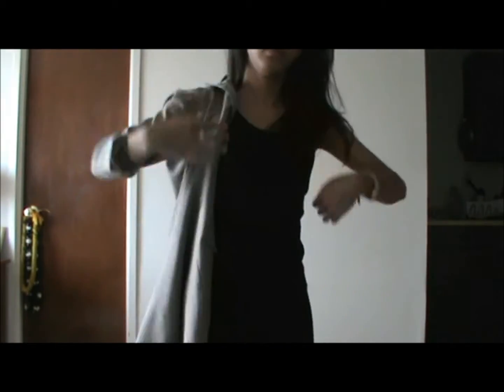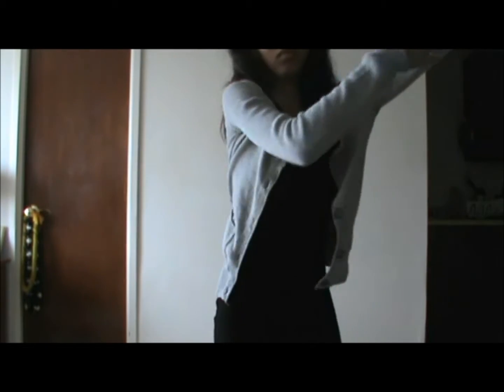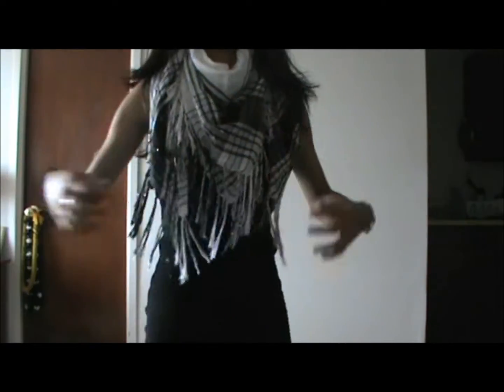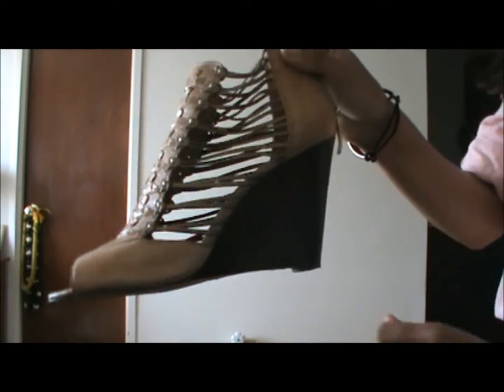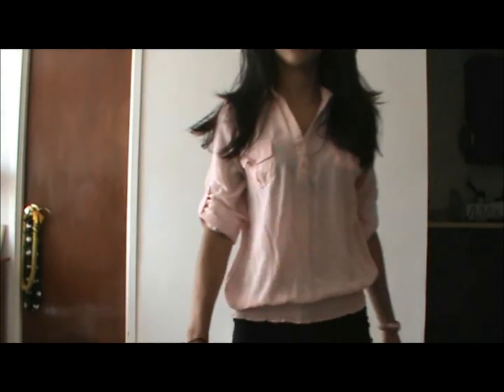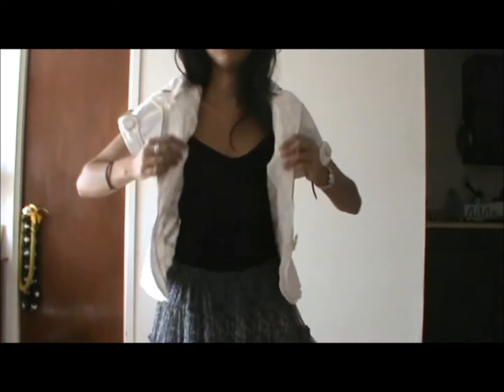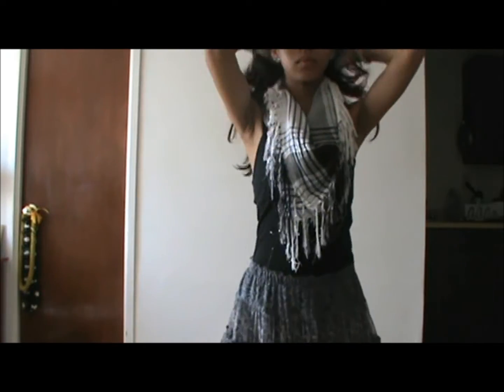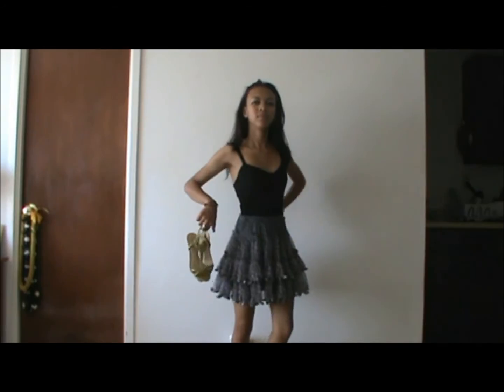1 in 3 from WORK, to SCHOOL, to NIGHT OUT / Michou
Hey luvs so trying something new again in this video, i usually do all three on fridays so here is some tips and tricks on what i do, i hope it helps you on outfits ideas and inspires you as well. I am sharing with you what i would wear if you're at work and have to go to school then having the night out with your friends afterwards.

Here are some links that you might be interested in:
♥ Videos:
♥ My kandi business:
♥ My blogs (where I write the most):
Michouandrianasolo.blogspot.com

xoxo
Michou